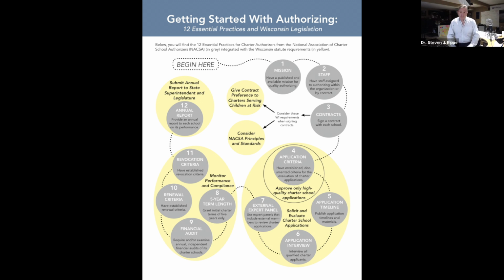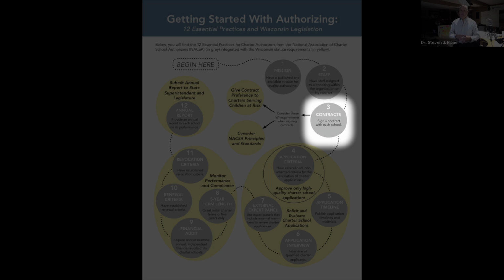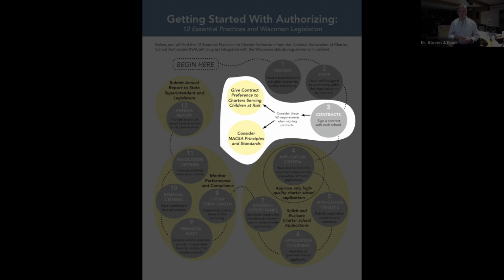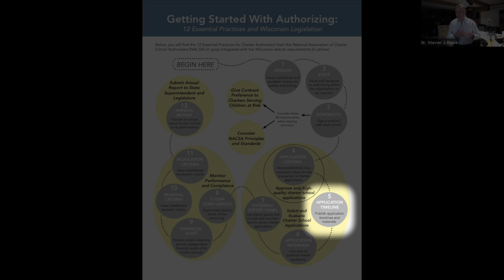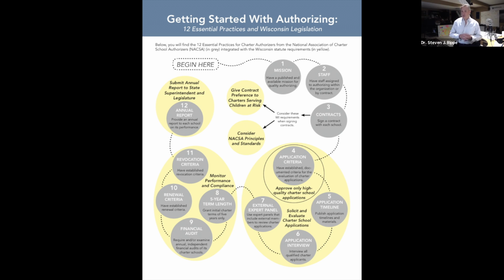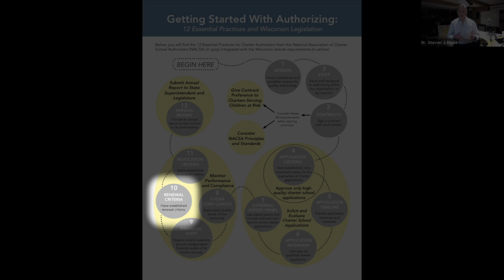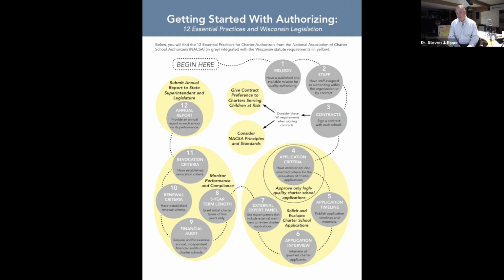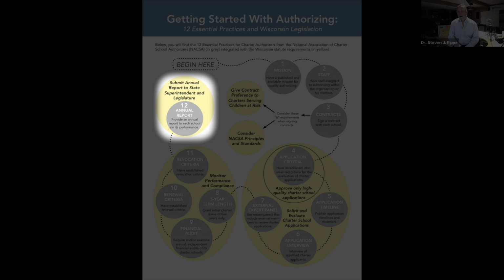Getting Started With Authorizing (EdVisions)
12 Essential Practices and Wisconsin Legislation